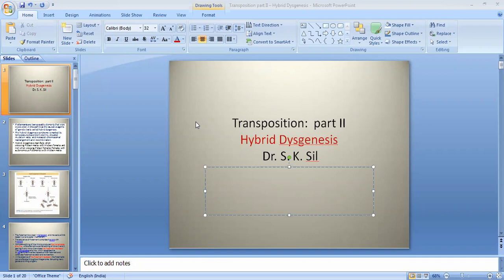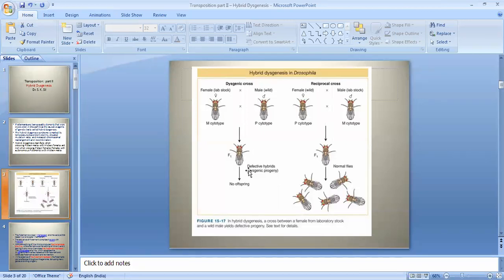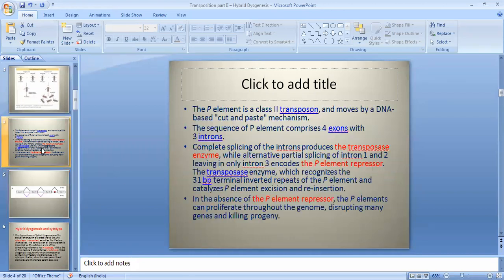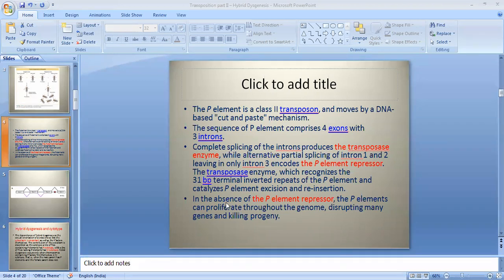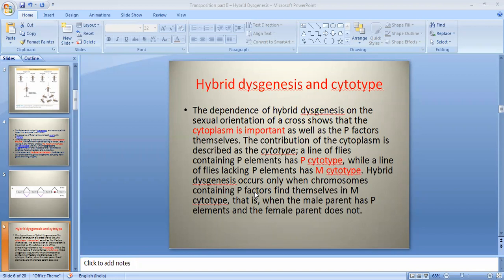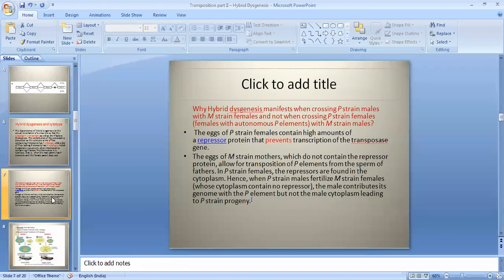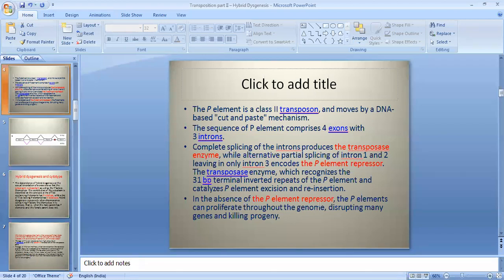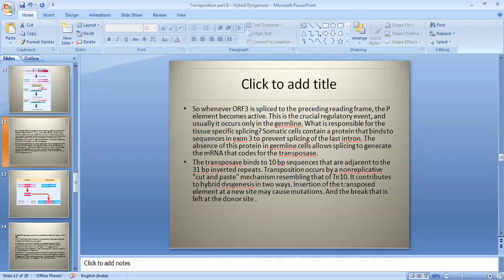P element and hybrid dysgenesis - part 1: Dr S K Sil